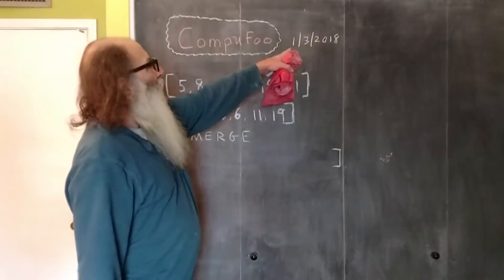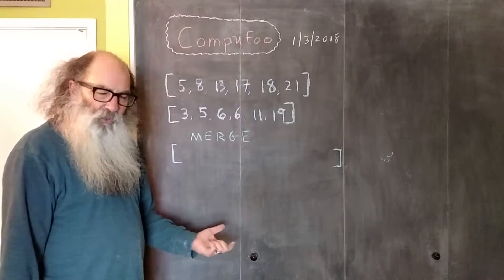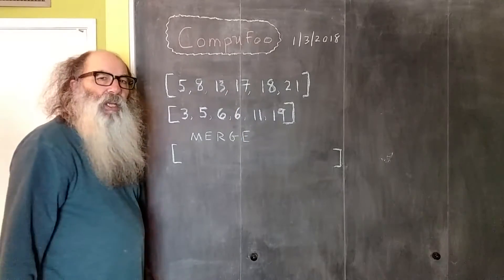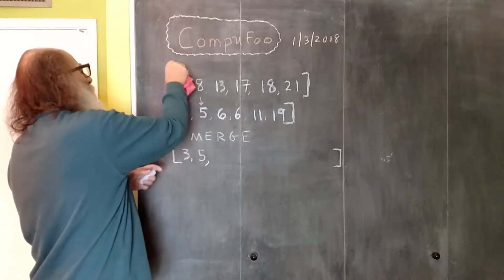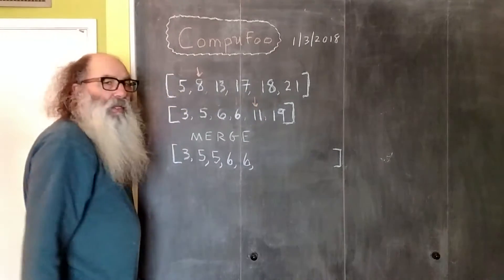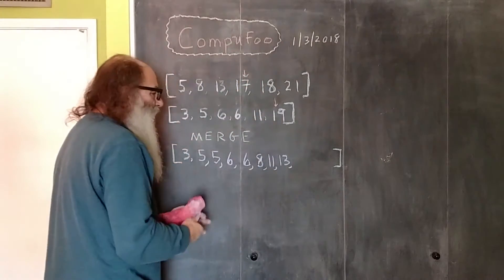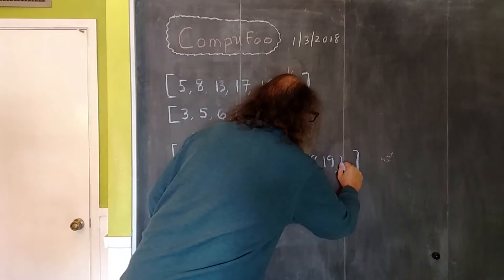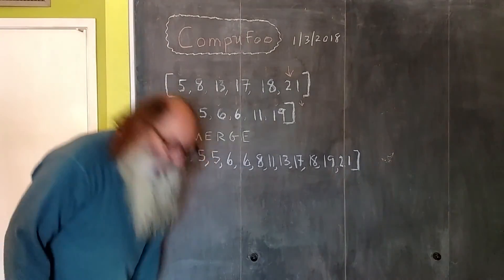Compufoo: Merging Two Sorted Arrays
Demonstrate an algorithm for merging two sorted arrays.